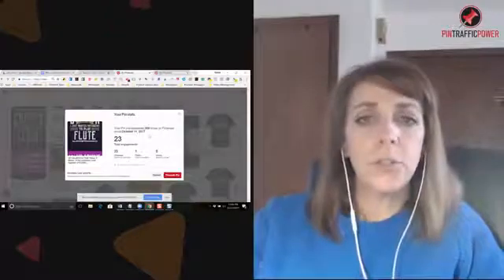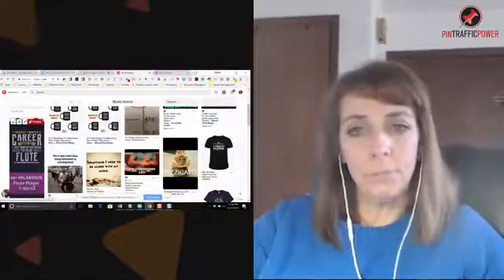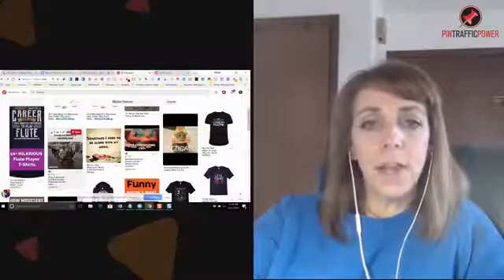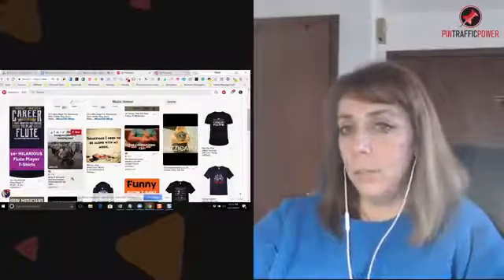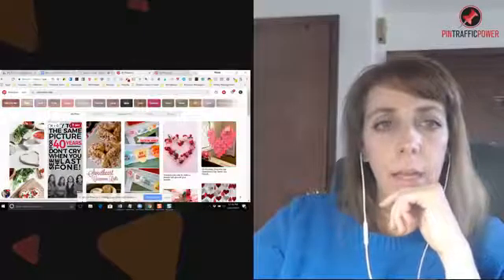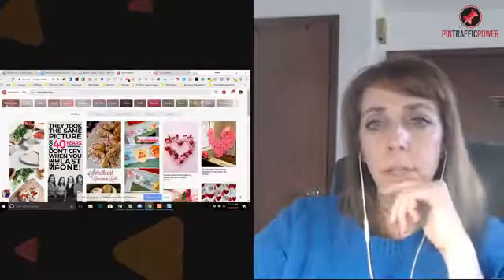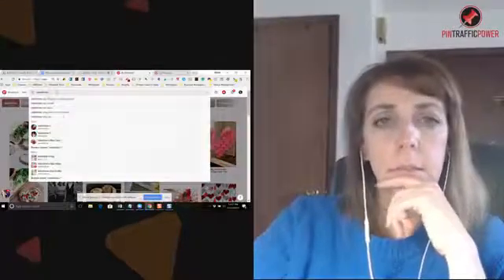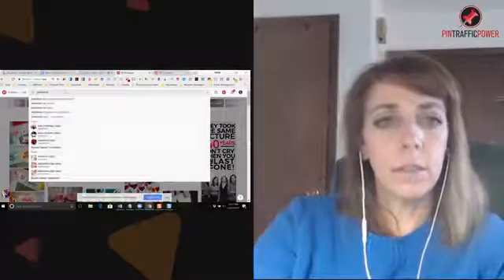Merch By Amazon Pinterest Marketing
Since this video was created, the very popular Merch By Amazon Pinterest 10-Day Challenge has been published.

Get started promoting your Merch By Amazon products on Pinterest now!